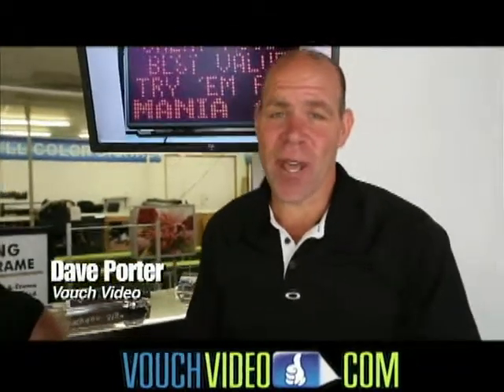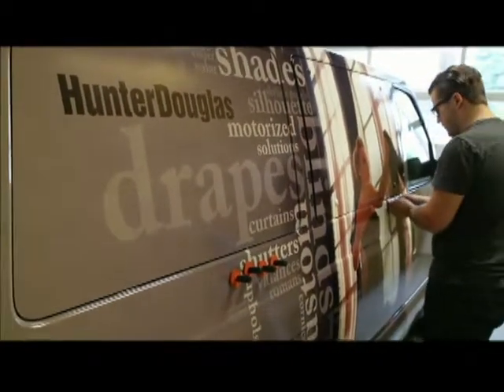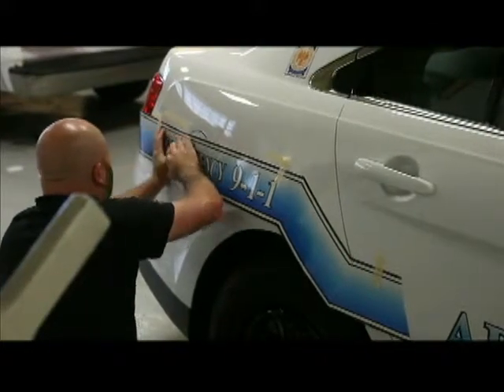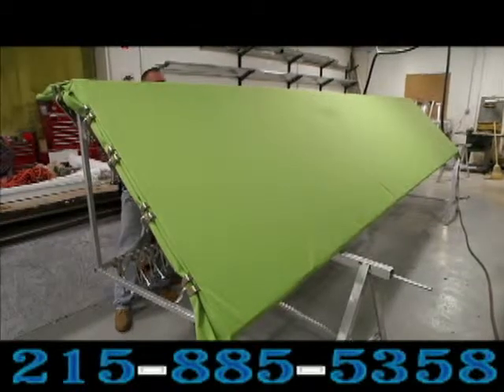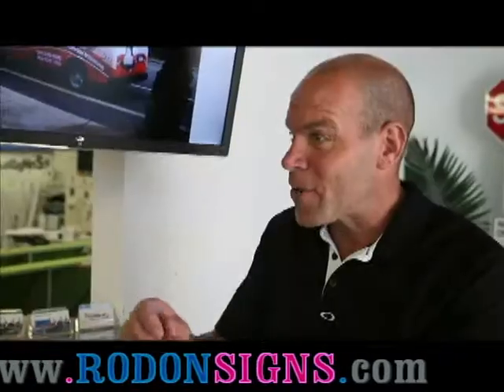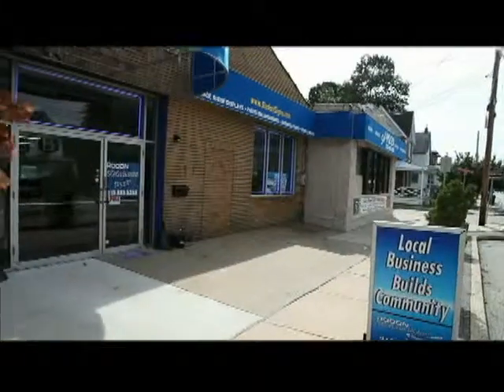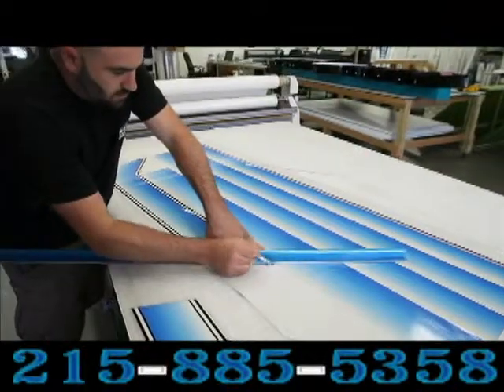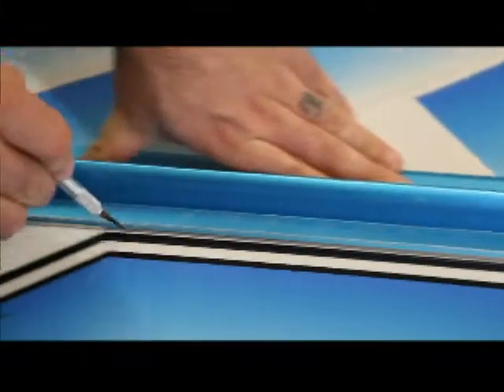Meet Business Signs Doylestown Pa Pros - Signs Doylestown Pa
RODON Signs is now reaching out to Doylestown Pa Business owners to help with all their business sign needs. Rodon Signs has been part of the local community for over 2 decades. They have set themselves apart in the sign manufacturing industry by establishing a reputation for quality products at competitive prices.

http'//vouchvideo.com has found Rodon signs to be one of the most advanced facilities with the latest equipment in the sign industry/ This allows Rodon Signs to complete all of our work in-house.